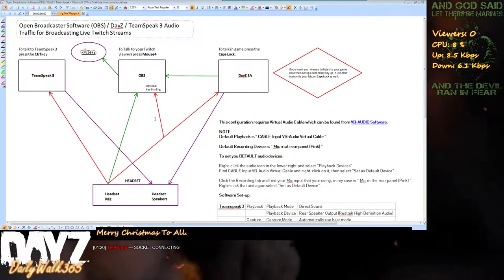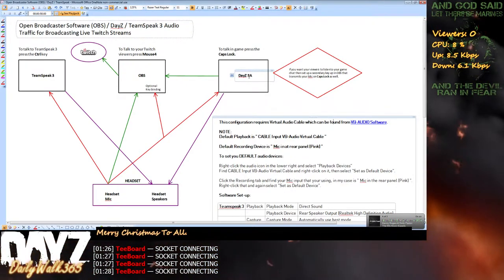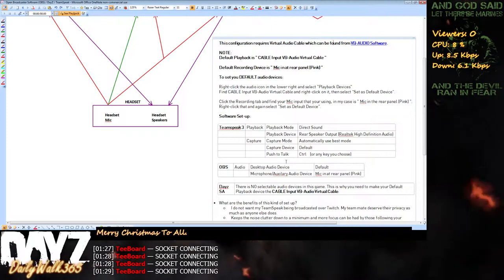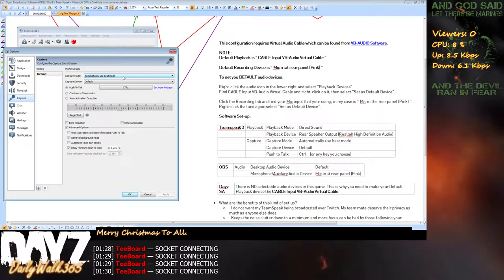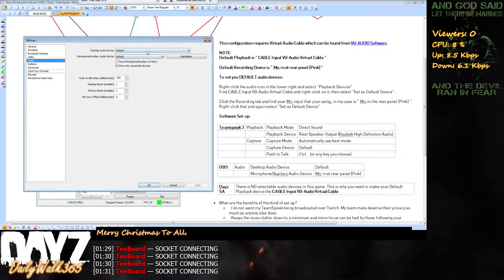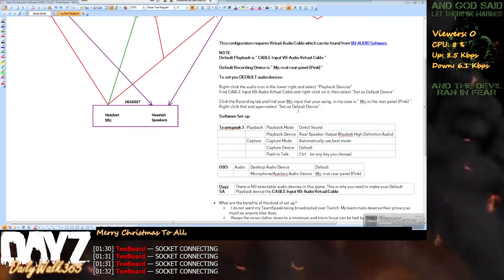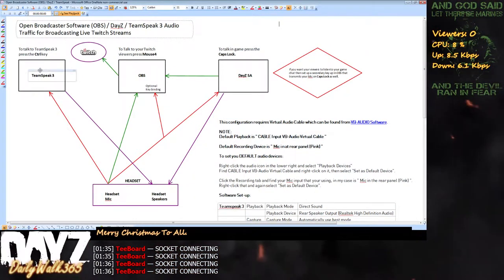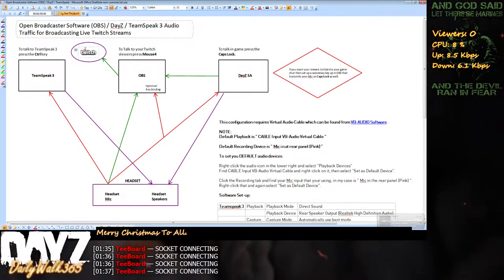OBS, DayZ, TeamSpeak 3 Granular Control Of Audio In Twitch Streams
This video explains how I was able to install a virtual audio driver and use that driver to reroute my mic and playback audio to only the applications I needed it to go to,

It's not free, but rather it's donationware. They will let you have one virtual audio cable, but the second one and up they ask for a donation of any amount.

You can also get a copy of my outline on my new Click on the "Seen On YouTube" link at the top and scroll down to select your document.